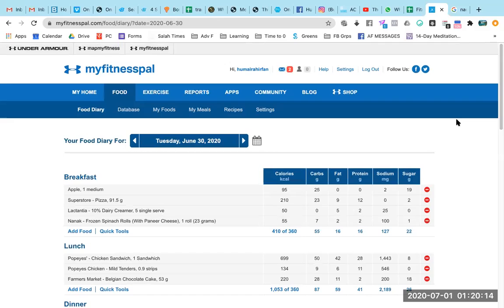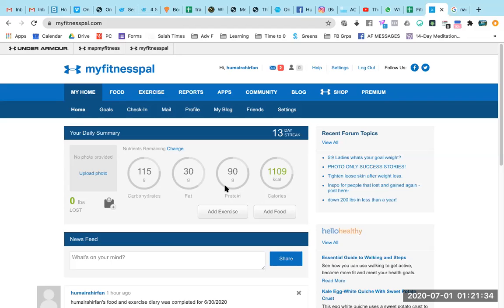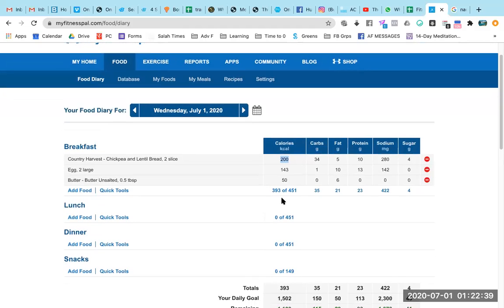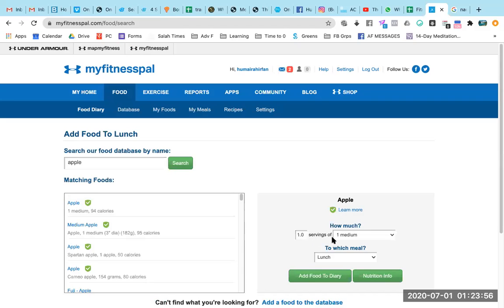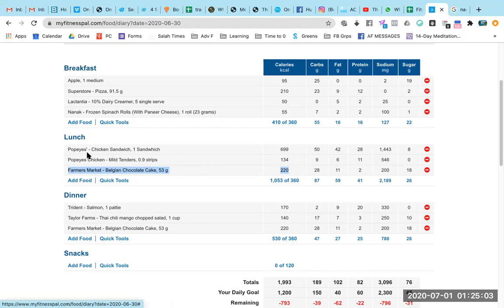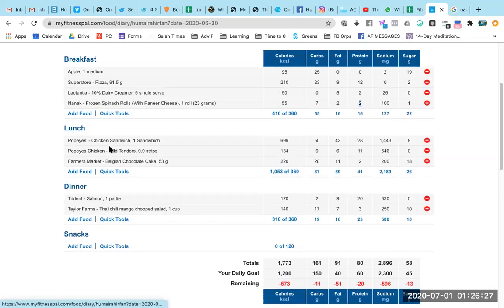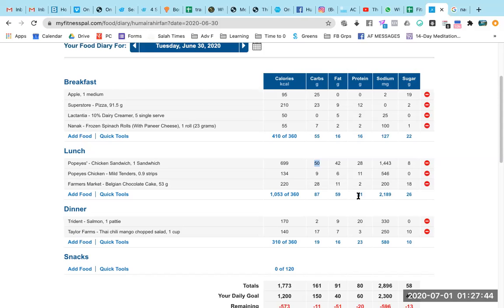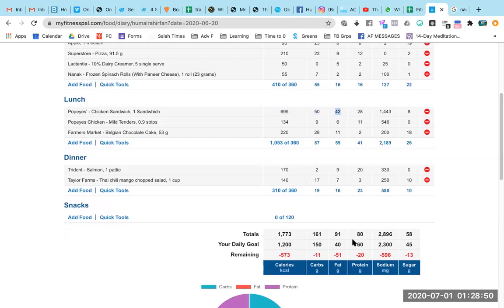Tracking Foods Using MyFitnessPal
Some quick tips on how to use MyFitnessPal Efficiently.
Also want to add that don't always assume the information on all the foods is accurate. Always double check with the actually food label on your packaging.